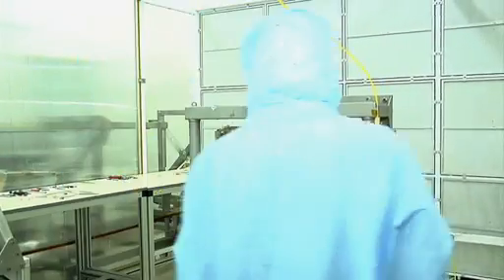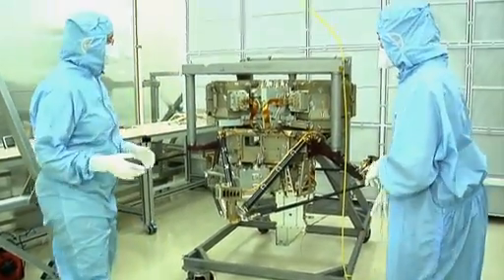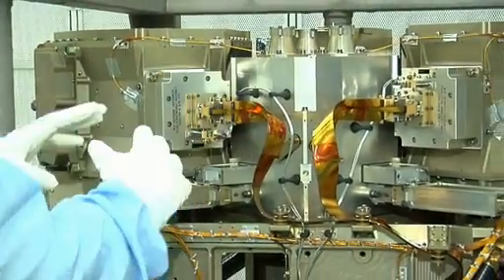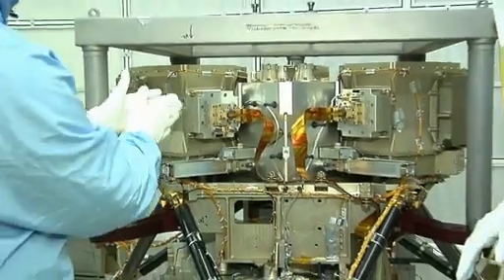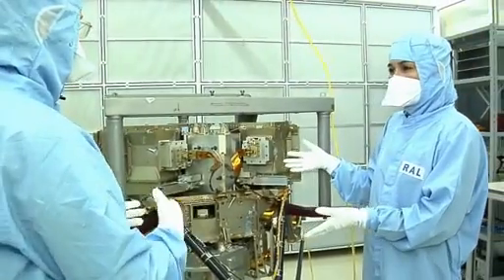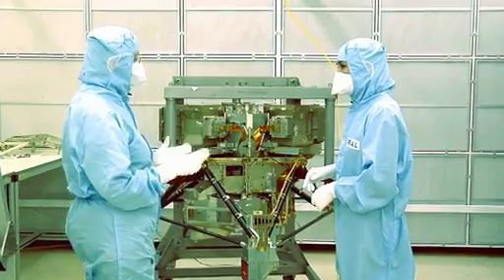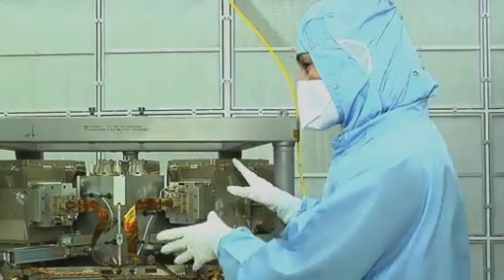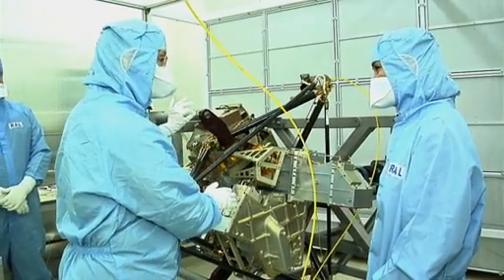The Webb MIRI has Two Faces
The James Webb Space Telescope has multiple science instruments, but only one of them, the Mid-Infrared Instrument (MIRI), sees light in the mid-infrared region of the electromagnetic spectrum. Mary Estacion pays a visit to MIRI, being assembled at the Rutherford Appleton Laboratory in Oxford, England.

Credit: STScI